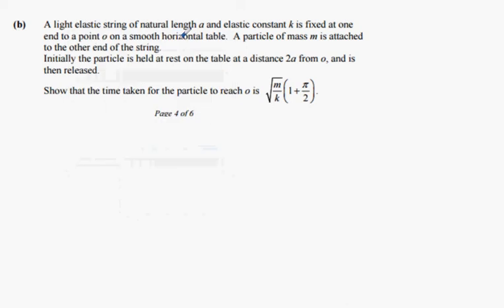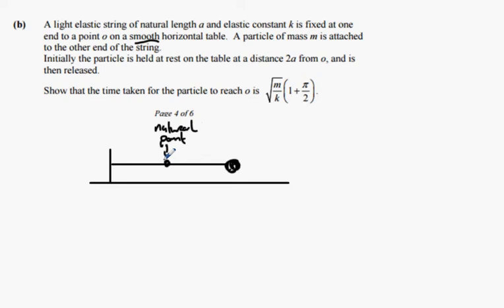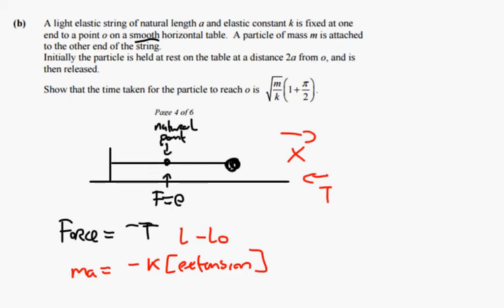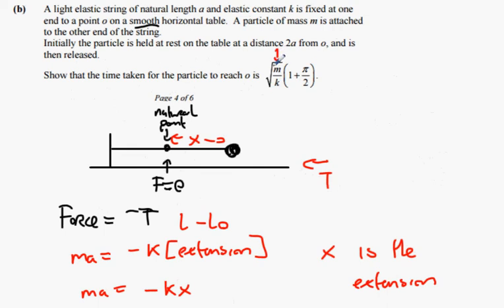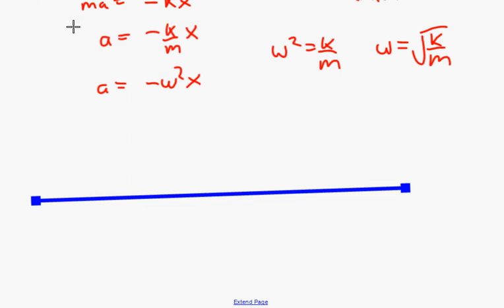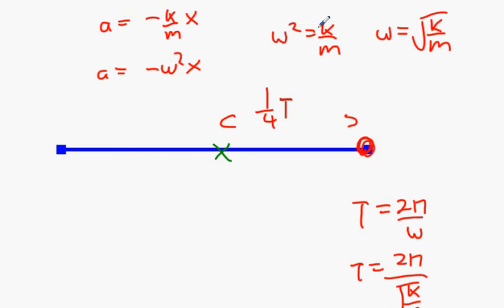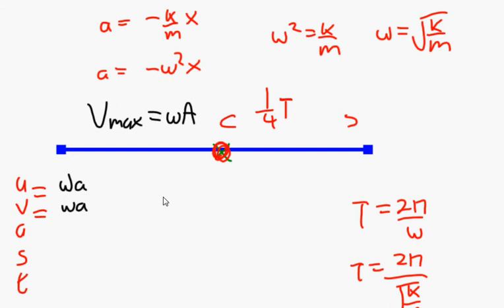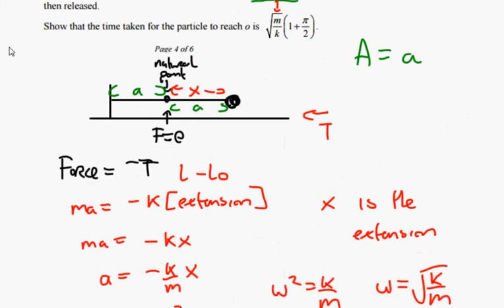2005 shm q6b